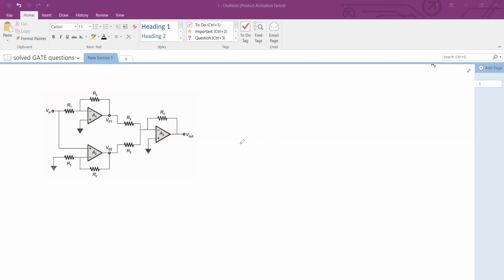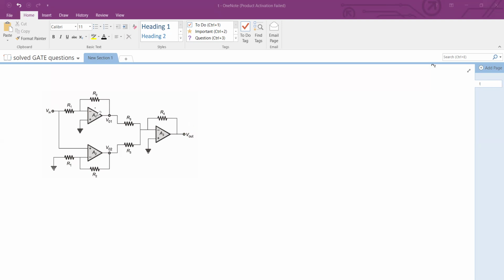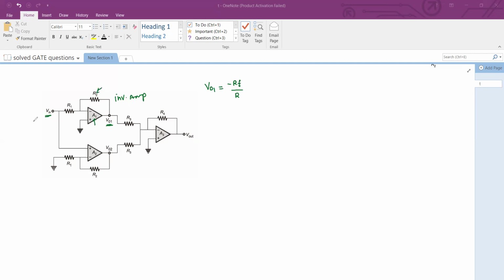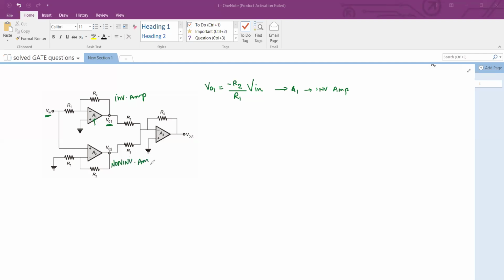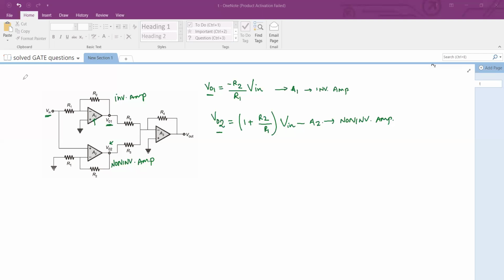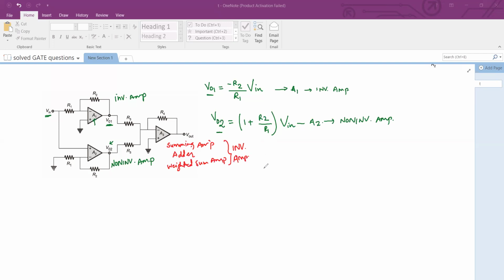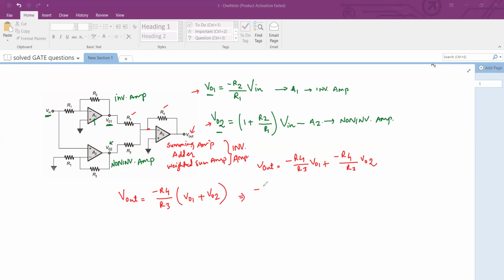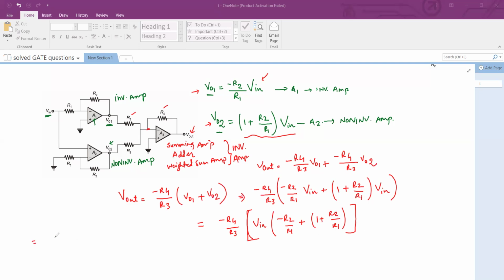Electronic System Design Using Operational Amplifier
Today, we dive into the fascinating world of Op-Amp circuits, focusing on deriving the output voltage of a summing amplifier. Perfect for electronics enthusiasts, students, and engineers! 🧑‍🔧🔍

🔎 In This Video:

0:00 - Introduction to Op-Amp Circuit Design
0:05 - Overview of the Circuit with Three Operational Amplifiers (A1, A2, A3)
0:35 - Stage 1 (A1): Inverting Amplifier Configuration and Calculations
1:55 - Stage 2 (A2): Non-Inverting Amplifier Configuration and Calculations
3:25 - Stage 3 (A3): Summing Amplifier Setup and Output Voltage Derivation
💡 Key Learnings:

Understand Inverting and Non-Inverting Amplifier Configurations
Learn How to Derive the Output Voltage of a Summing Amplifier
Insight into Resistor Roles and Circuit Gain

Introduction to Operational Amplifiers
Basic Analog Circuit Design
📢 Join the Discussion:

Notice any errors? Let us know!
👍 If you found this video helpful, please:

Share it with others who might find it useful

🛠 Tools and Components Used:

Operational Amplifiers (A1, A2, A3)
Resistors (R1, R2, R3, R4)
📚 Resources and References:

Download the Circuit Diagram
Op-Amp Datasheets

Op-Amp Circuits
Summing Amplifier
Analog Design
Circuit Analysis
Electronics Tutorial
Engineering
STEM Learning
Inverting Amplifier
Non-Inverting Amplifier
Electronics Projects